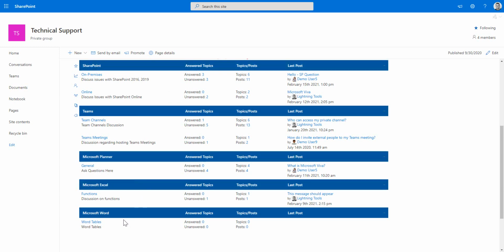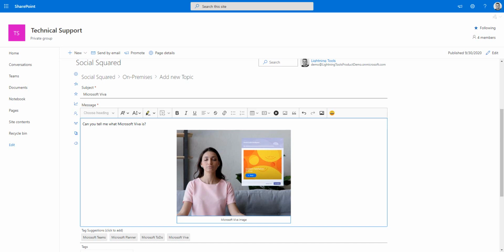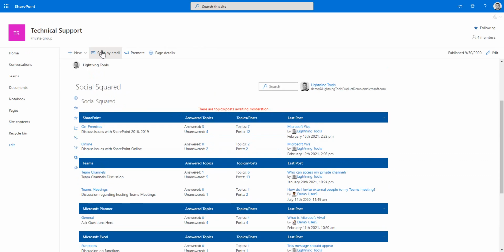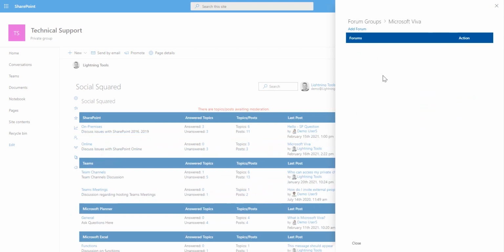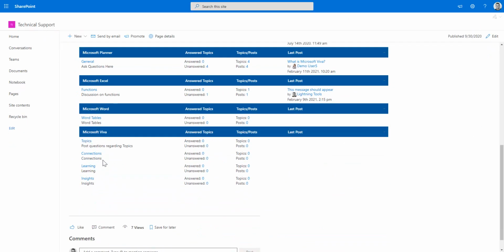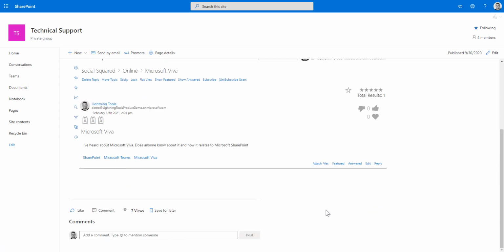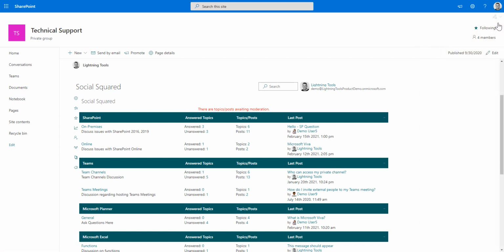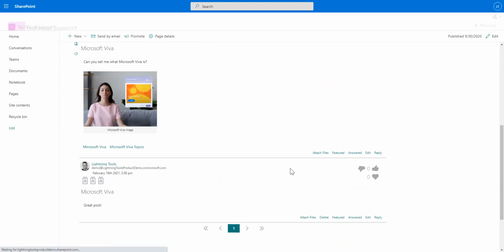Social Squared Discussion Board for SharePoint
In this video, we explore Social Squared which is a SharePoint Discussion Board app. Learn how to build SharePoint Discussion Board Forum groups and Forums using Social Squared in SharePoint Online and Microsoft Teams.